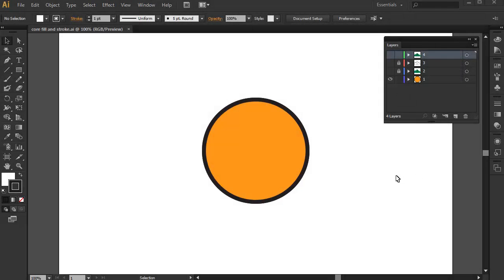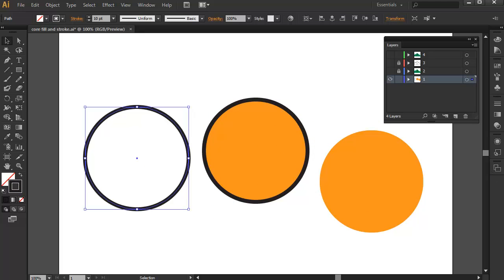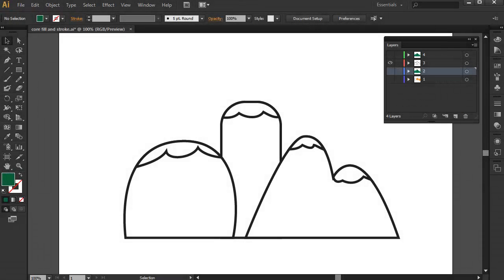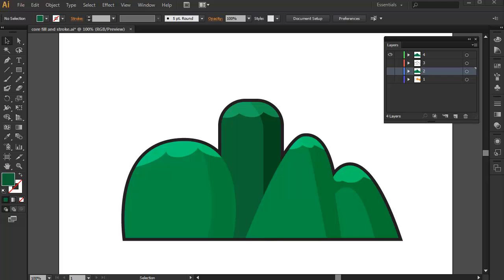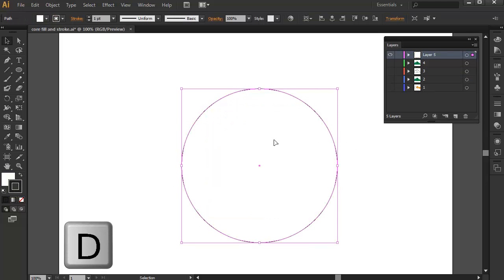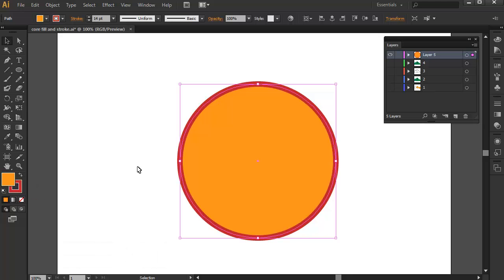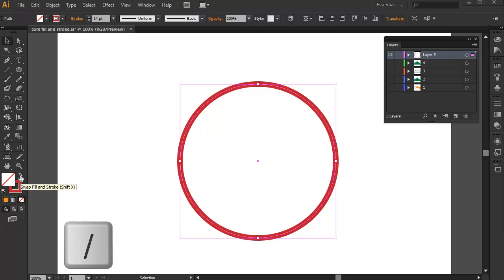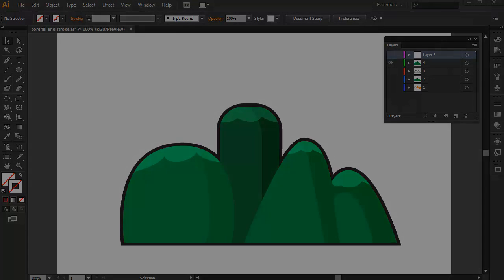Adobe Illustrator for Game Art:Lesson 1 - Fill and Stroke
Free Lesson - Fill and Stroke

My course now has 3900+ delighted students and 120+ positive reviews from aspiring games artist, and intermediate game artist.
Some say that the workflows has let them create any kind of game art and has advanced users praising the course for NEW workflows they have discovered. I would like to be your guide in your 2d game art career and I will do my best to provide full support.